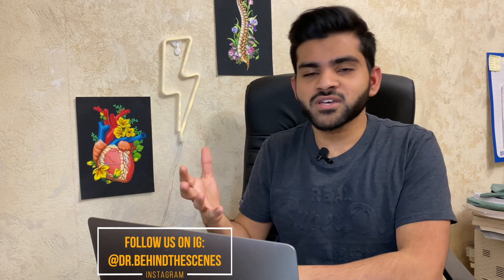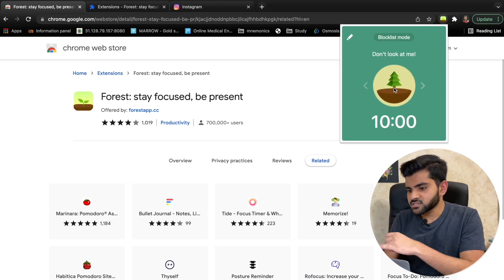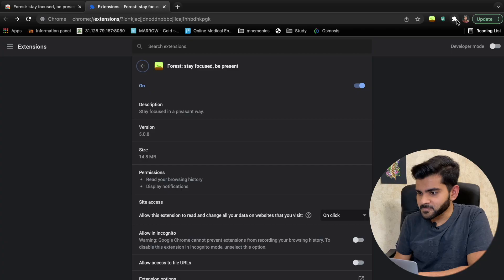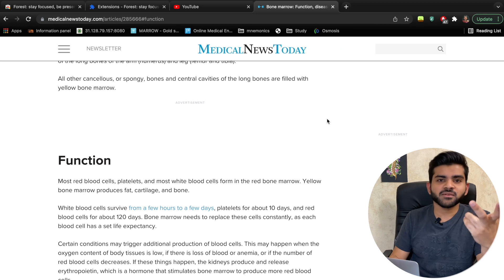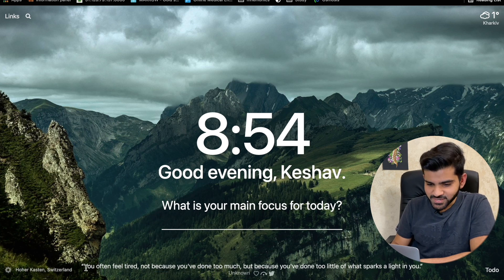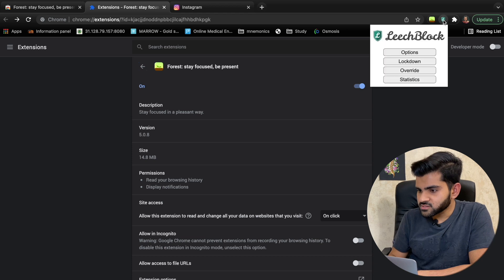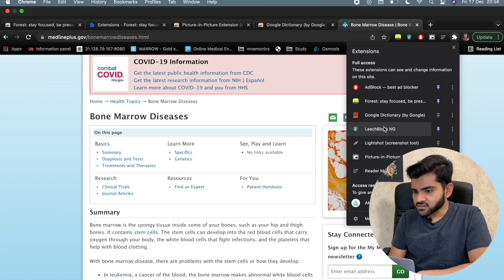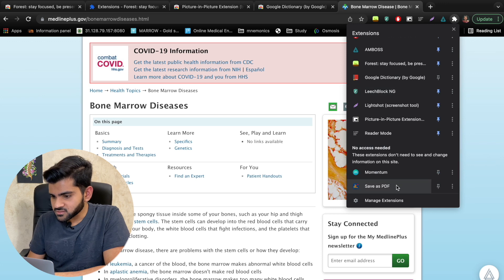7 MOST USEFUL Google Chrome Extension For Students | For Productivity/Time Management /Research etc)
I discussed 10 Amazing Google Chrome Extension.
Initial 7 Extension are really awesome and must have for student.
And Other 3 are additional (Do watch that, they are also very useful)

We also have a blog on INSTAGRAM where we Share Our Journey of Becoming a Doctor.
Do check it out. You'll love it :)

Time Stamps:

00:00 Intro
00:21 Forest (Stay focused,be present)
02:18 Picture-in-Picture extension
03:29 Adblock
05:34 Reader Mode
06:32 Momentum
07:36 LeechBlock NG
09:00 Google Dictionary

EXTRA:
09:47 LightShot
10:37 AMBOSS
11:27 Save as PDF